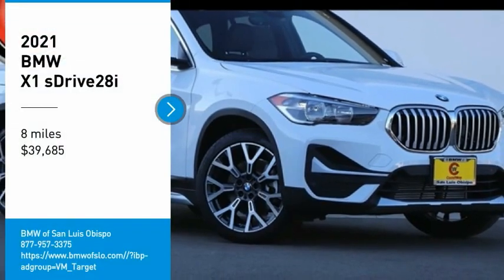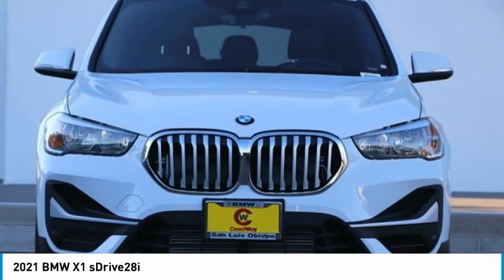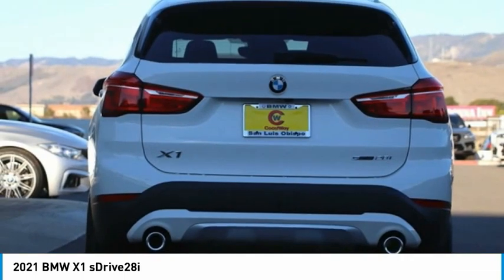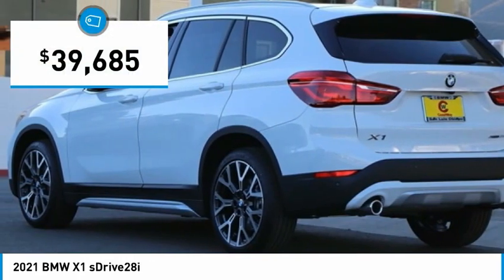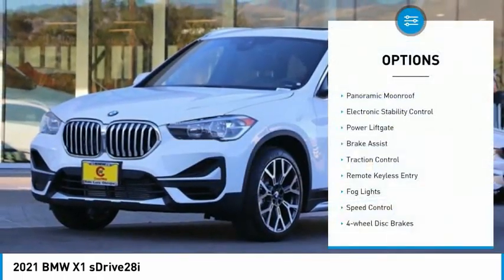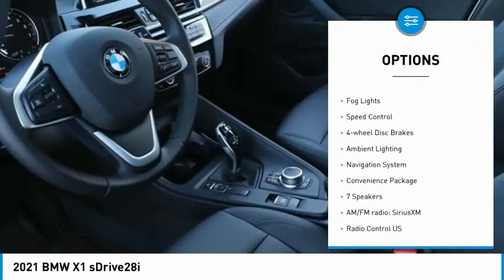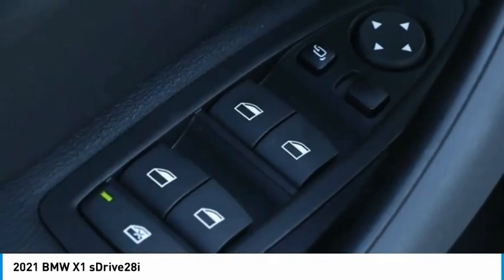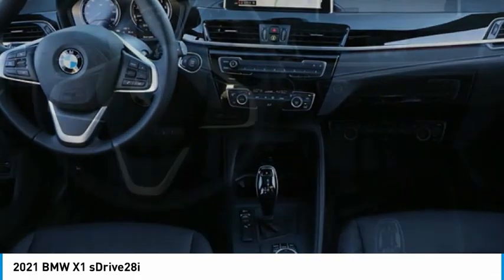2021 BMW X1 sDrive28i FOR SALE in San Luis Obispo, CA B21170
Want us to come to you? No problem! In case we missed a picture or a detail you would like to see of this 2021 X1, we are happy to send you A PERSONAL VIDEO walking around the vehicle focusing on the closest details that are important to you. We can send it directly to you via text or email. We look forward to hearing from you!